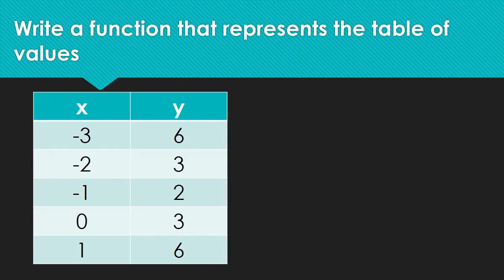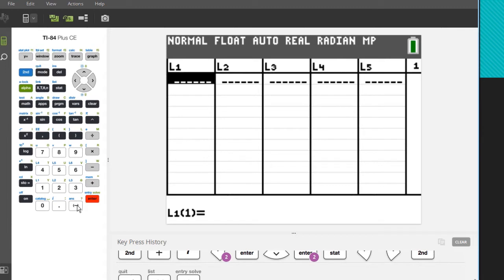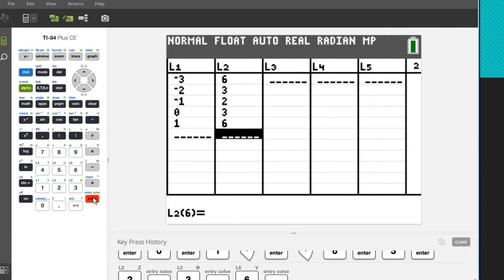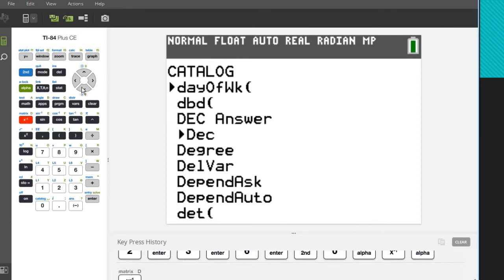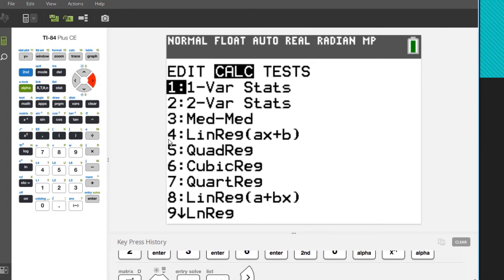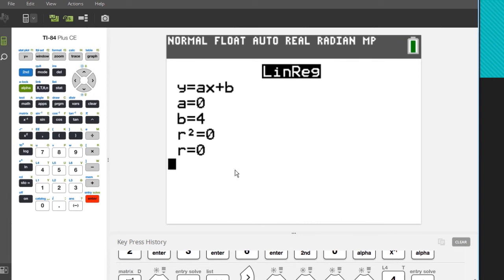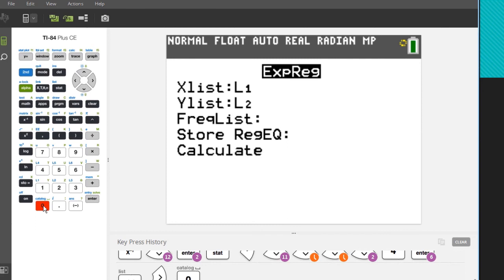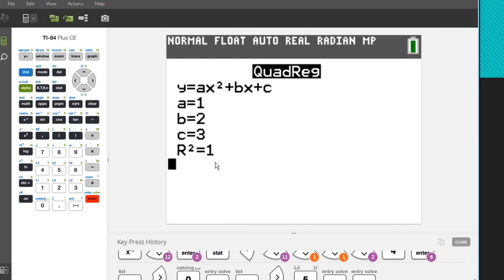Lesson 9-4 Writing functions to represent tables of values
This video explains how to use Stats on the Ti 84 Plus to calculate the best function that represents a table of values with the best correlation coefficient. The table of values is best represented by a quadratic function in this example.